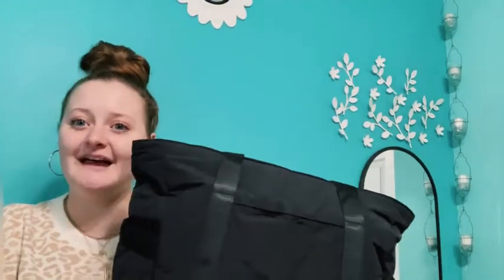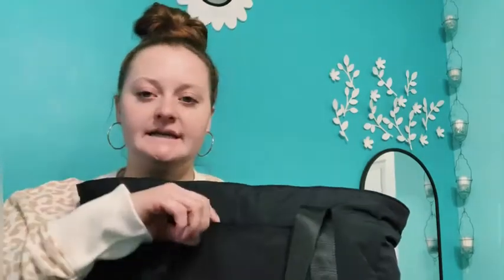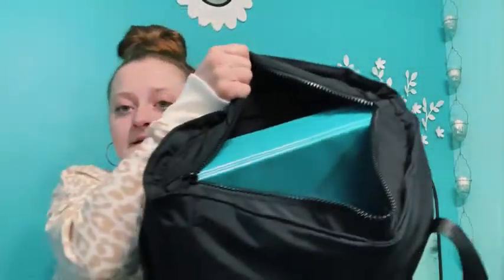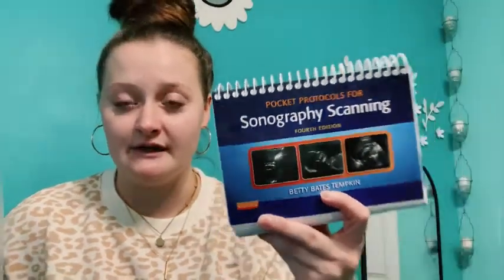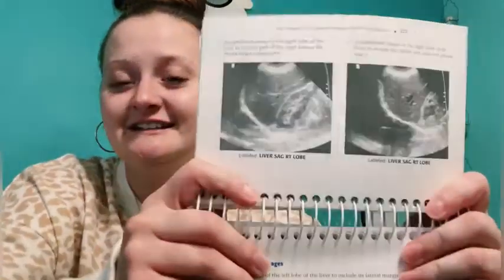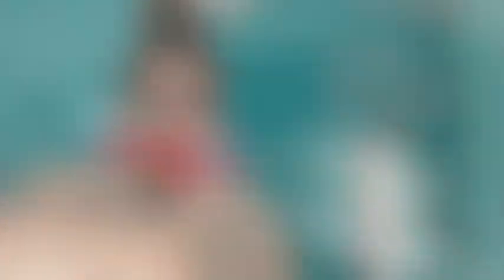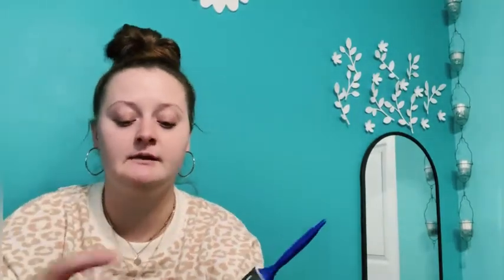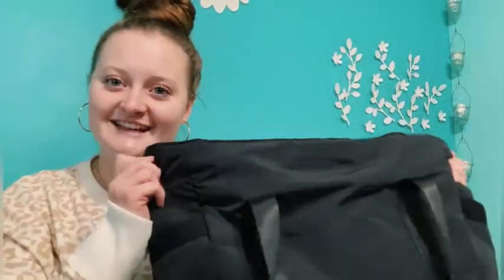WHATS IN MY CLINICAL BAG? |Sonography Edition| Clinical essentials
Hey radiology fam! In this video I show you what I will be taking with me to clinical! I can’t wait to start and take you along with me! I really hope you all enjoy!

Comment any questions about X-ray or ultrasound down below I’ll get back to you ASAP! ❤️

BAGSMART Women Tote Bag Large Shoulder Bag Top Handle Handbag with Yoga Mat Buckle for Gym, Work, School

Pocket Protocols for Sonography Scanning, 4e